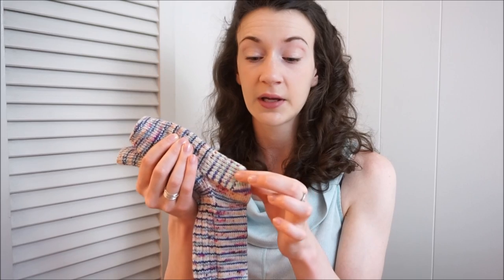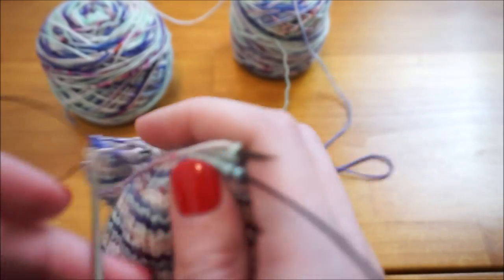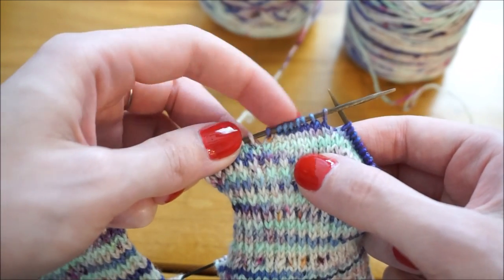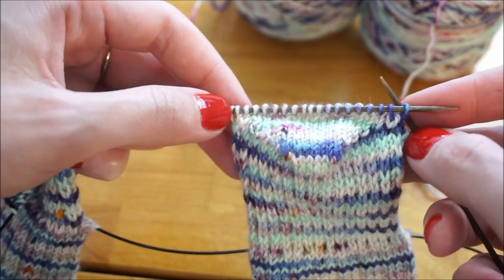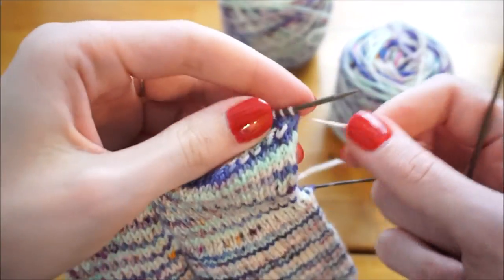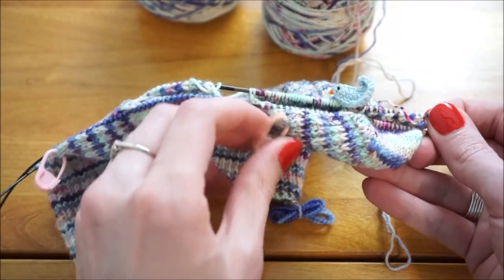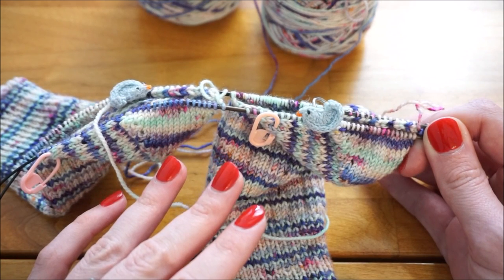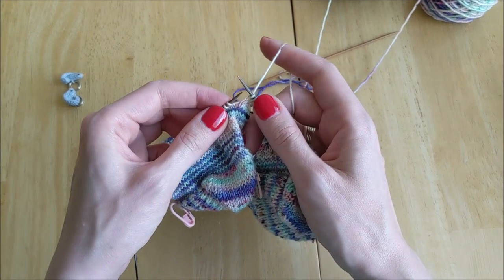Two-at-a-Time Cuff Down Socks | Part 3 Heel Flap and Turn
In this tutorial I show how I knit my 2AAT Cuff Down Socks using magic loop. To make it easier to follow along with I split this step-by-step tutorial into 4 videos. The downloadable pattern is available at the end of this description box. There is ribbing down the leg of the sock and on the top side of the foot.

This tutorial is split into 4 videos:
• Video 1: Materials and dividing yarn for two-at-a-time socks
• Video 2: Casting on two-at-a-time cuff down socks and working magic loop
• Video 3: Heel flap and turn for two-at-a-time top down socks
• Video 4: Toe decreases and kitchener stitch for two-at-a-time socks

KnittingHouseSquare.com

Materials Used:
• 1 Skein fingering weight sock yarn - shown in the Mermaid Toots colorway by Cat Sandwich Fibers
• 40” US 1 (2.25mm) Circular Needle
• 2 stitch markers (additional 2 are optional)
• 2 Double pointed needles – same or similar size to the circular needle
• Tapestry needle